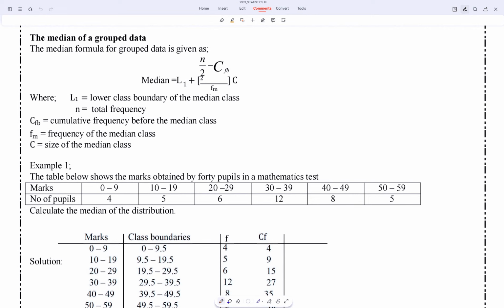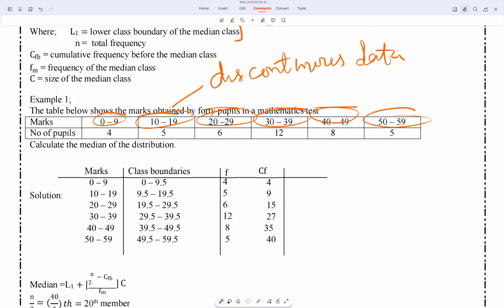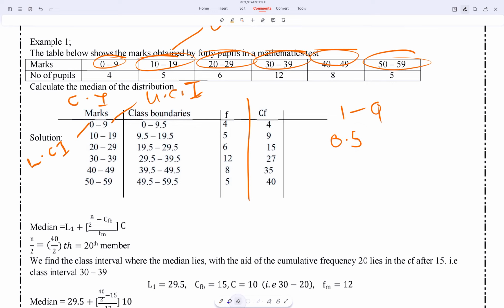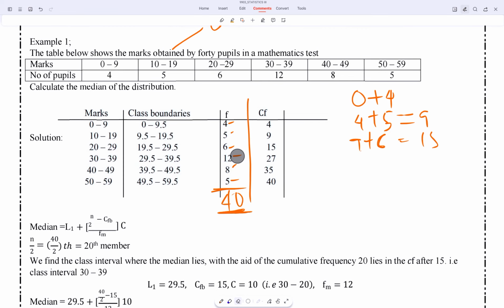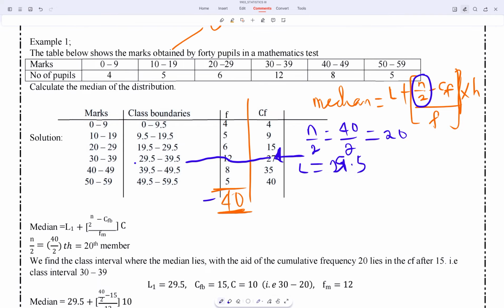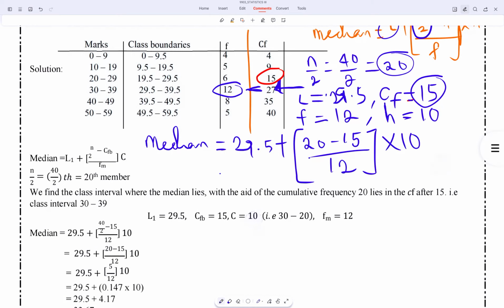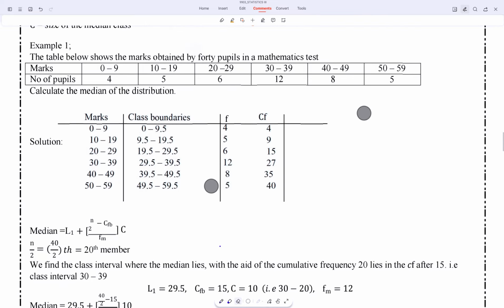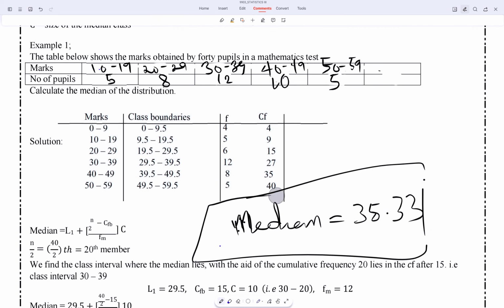Median of grouped data 1